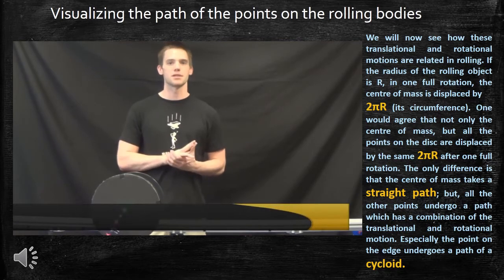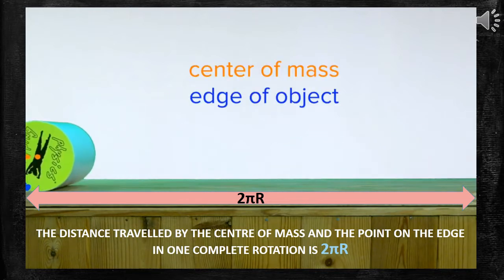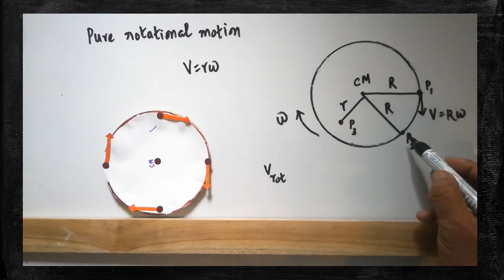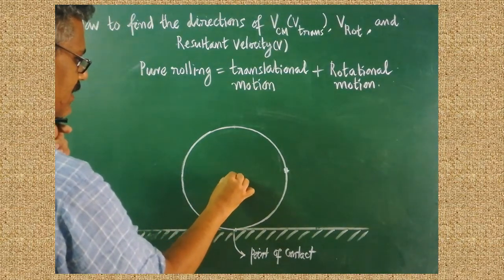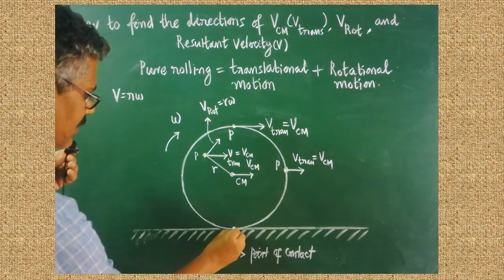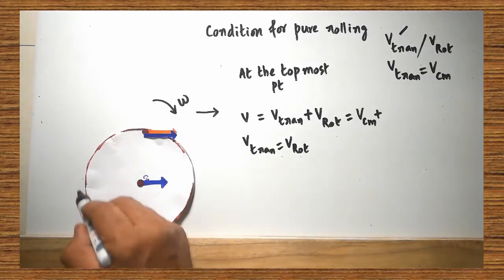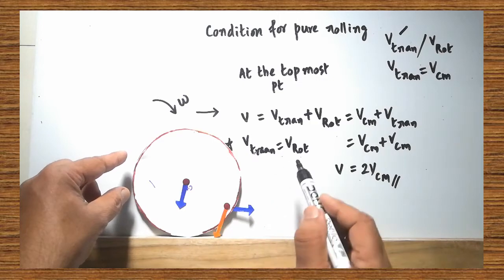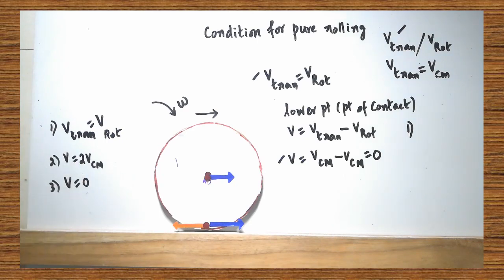Pure rolling motion- A complete analysis